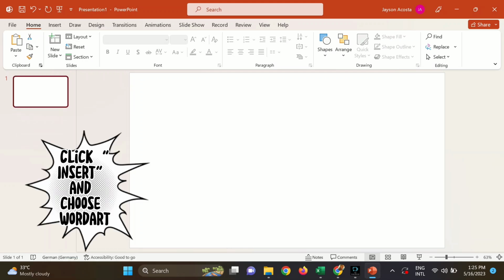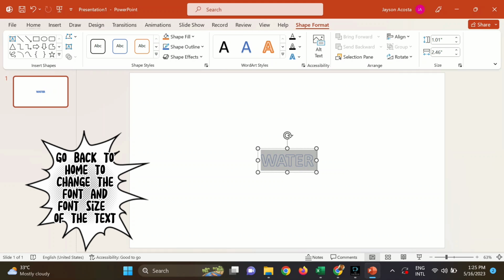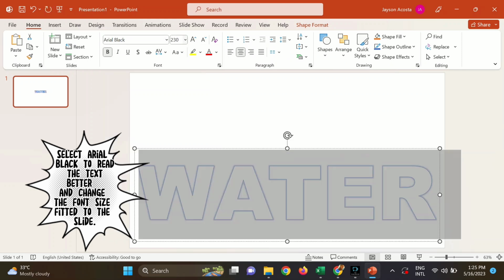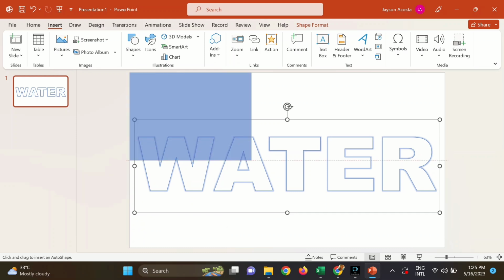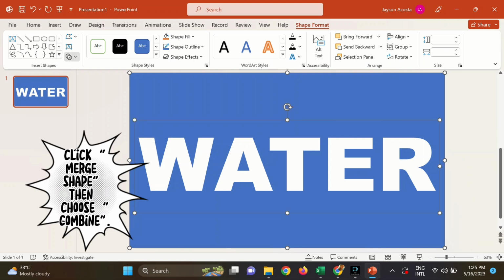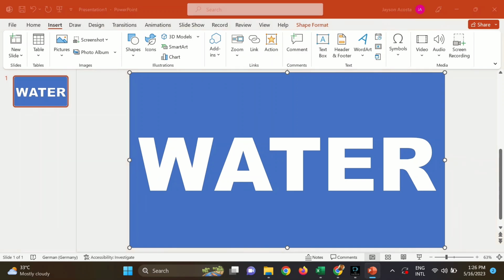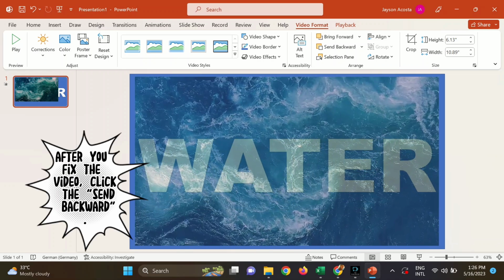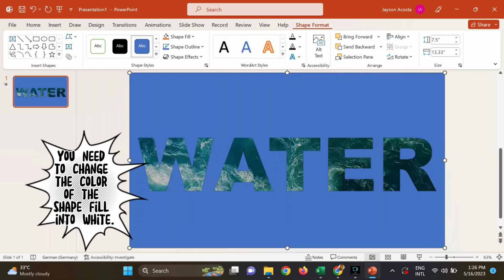Video Behind Text in Powerpoint Presentation (PPT) | Tutorial Video